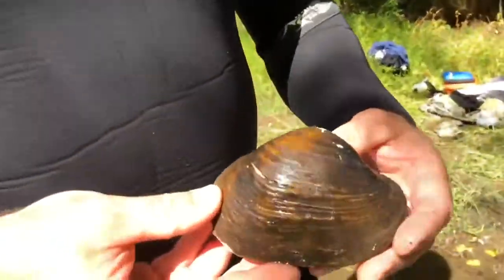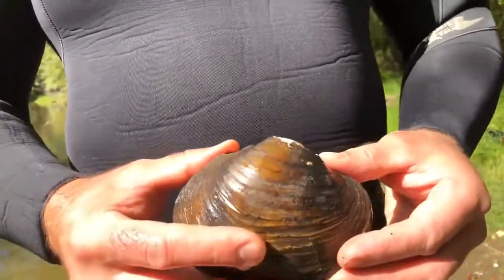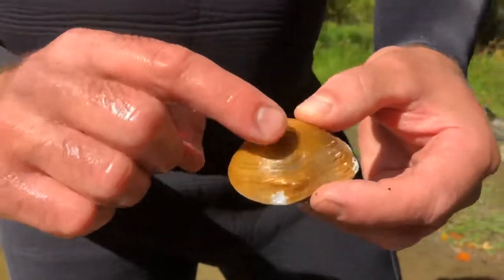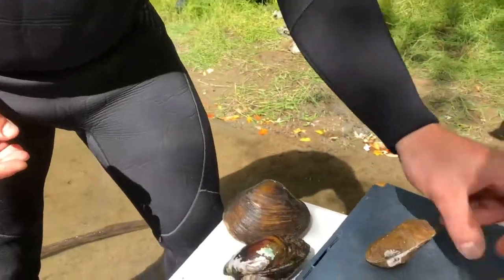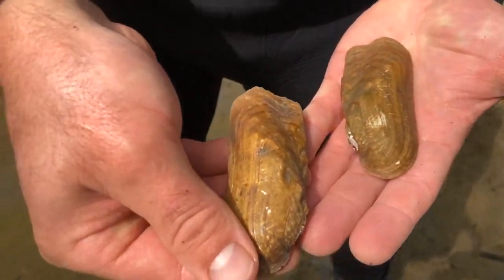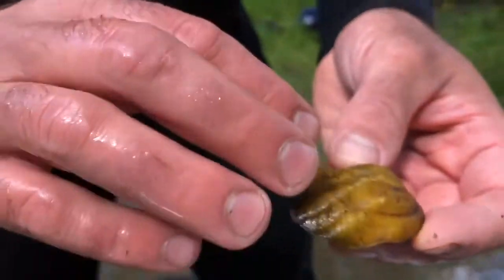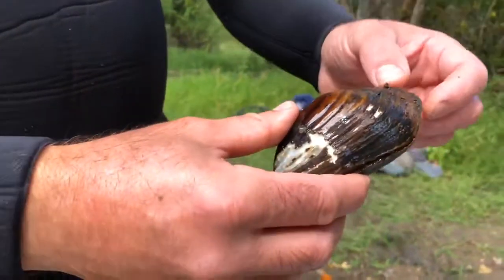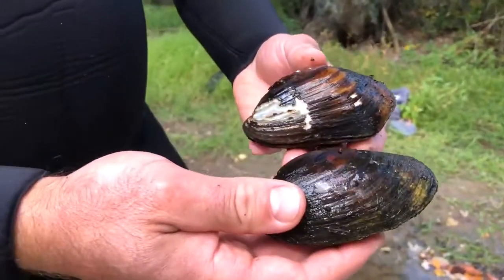3- PA Mussel Identification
In this video, join PFBC biologist, Nevin Welte, as he explains how to identify some of PA's Mussels.